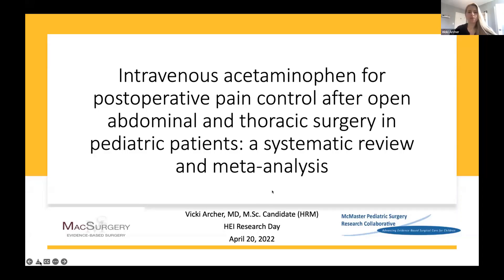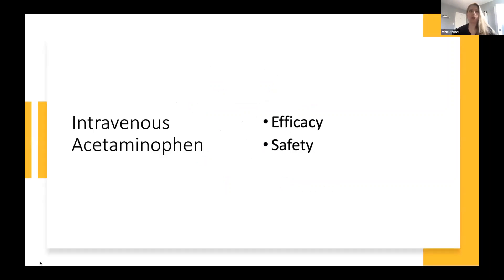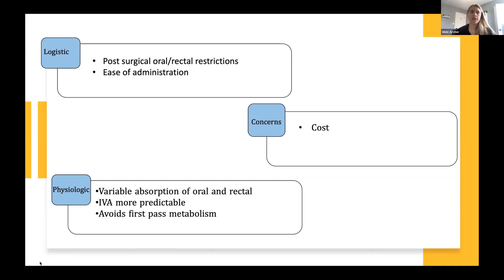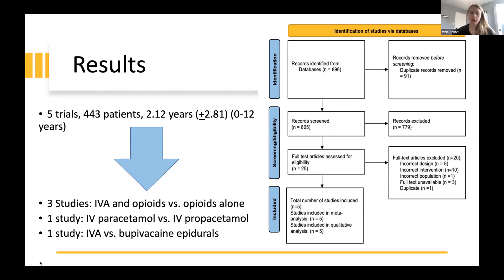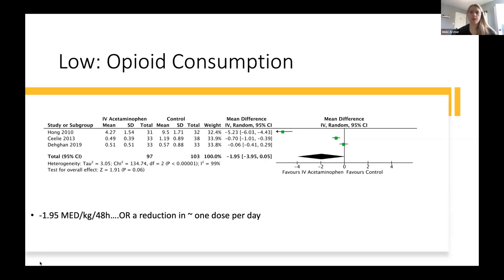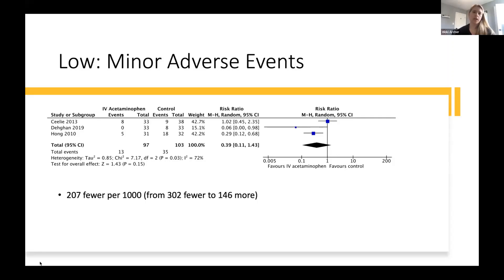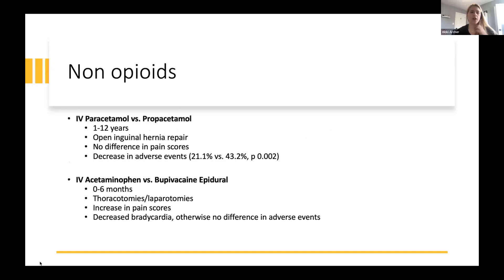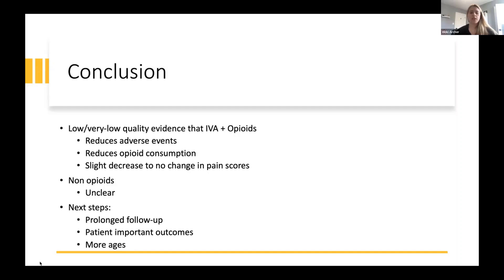Concurrent Session F - Victoria Archer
Intravenous acetaminophen for postoperative pain control after open abdominal and thoracic surgery in pediatric patients: A systematic review and meta-analysis